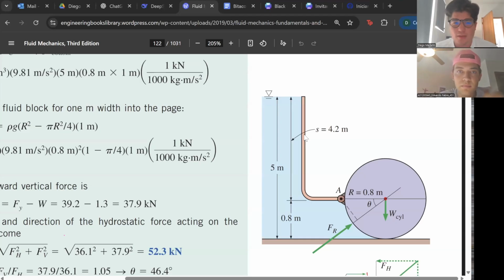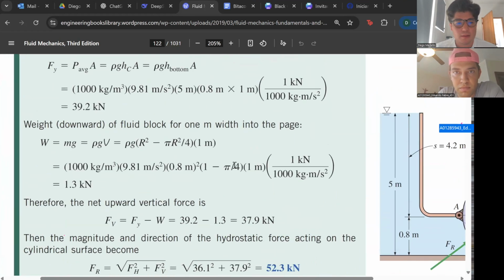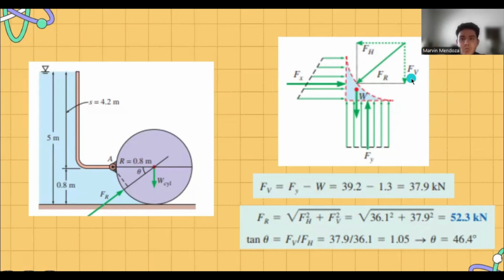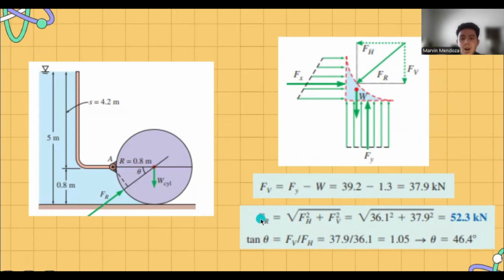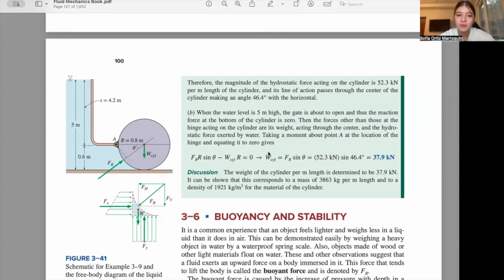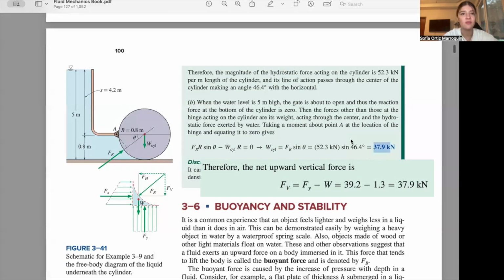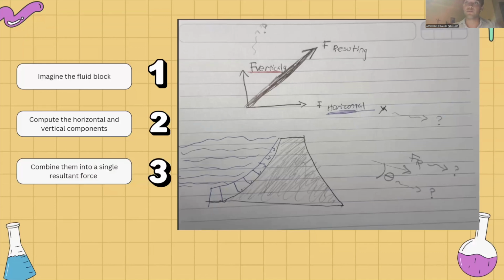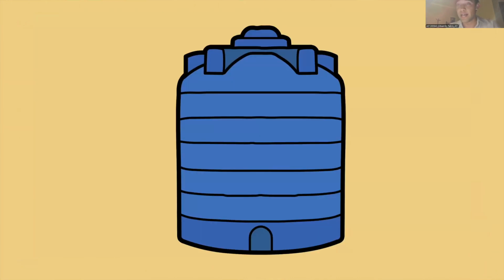Team 3 // GroupACT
Sofia Elizabeth Ortiz Marroquín A01178044
Juan Pablo de la Torre Loya A01178531
Eduardo Javier Fabre González A01285943
Marvin José Mendoza Valdivia A00838318
Salvador Garza Treviño A01723016
Diego Medellín Shimada A01722917